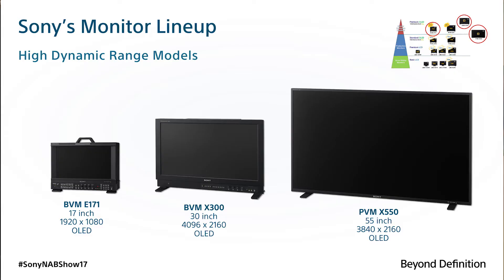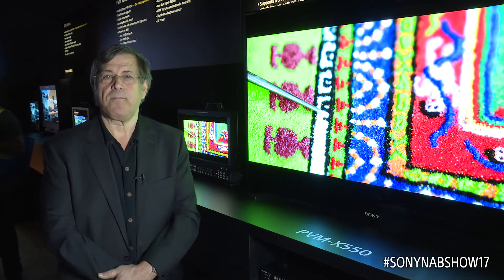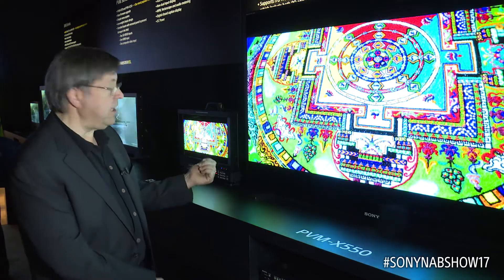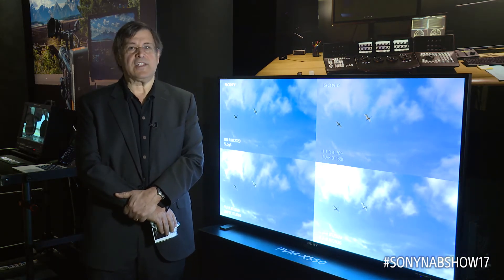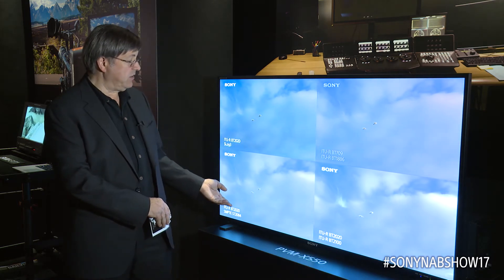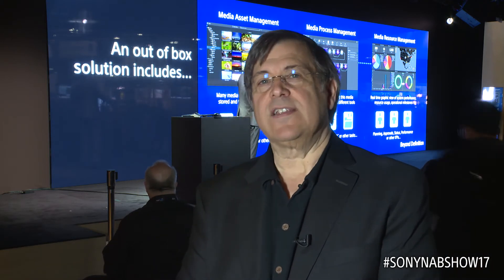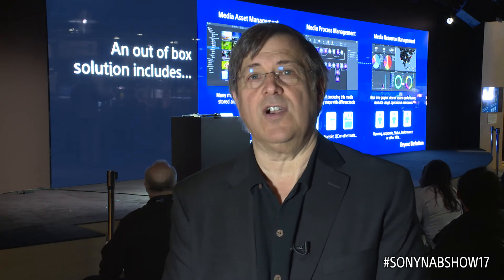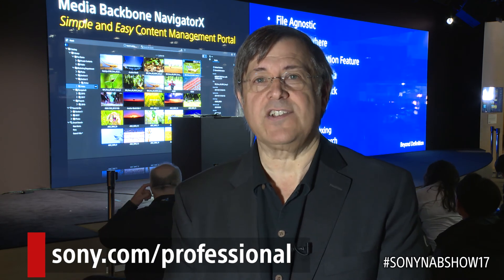Sony NAB 2017: Pro Monitor & CLED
Gary Mandle, Senior Product Manager, takes us into the Sony NAB 2017 booth and shows the latest info about Sony's Pro Monitors and CLED display.